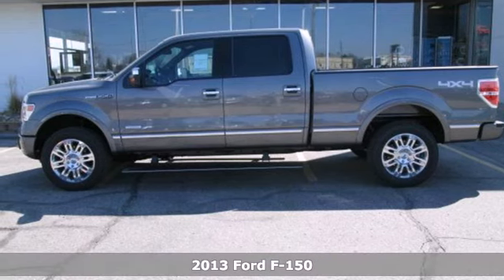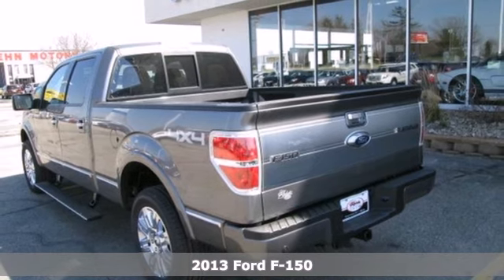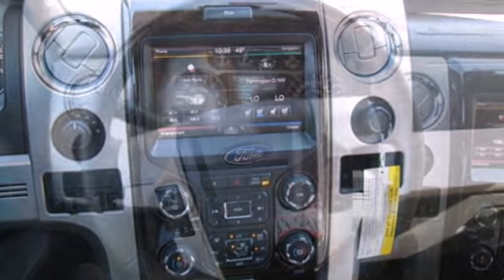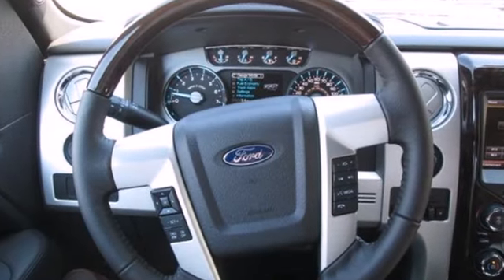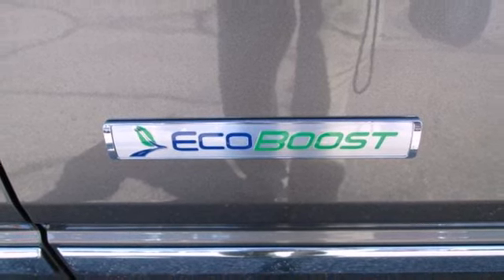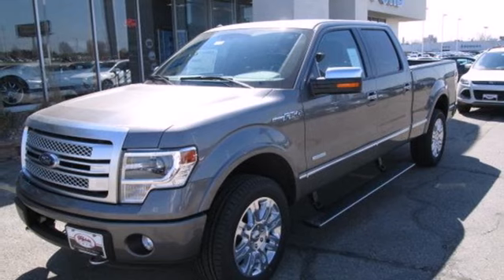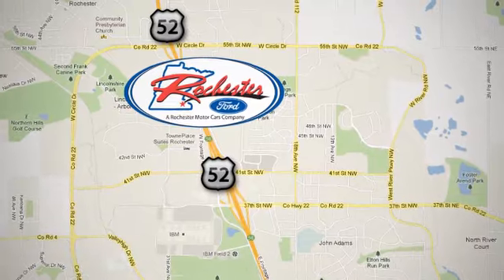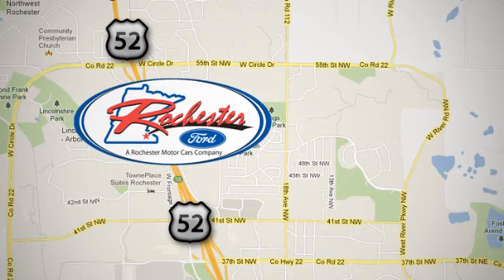2013 Ford F-150 Rochester Winona, MN #138465 - SOLD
Year: 2013
Make: Ford
Model: F-150
Trim: 4WD SuperCrew
Engine: 3.5 L V6 Cyl.
Transmission: 6-Speed A/T
Color: Sterling Gray Metallic
Interior: CHAPARRAL LEATHER HEATED & COOLED FRONT SEATS
Stock #: 138465

Address:
4900 Hwy 52 North